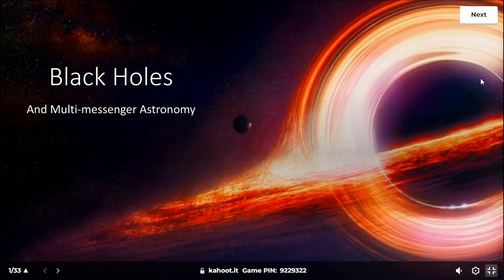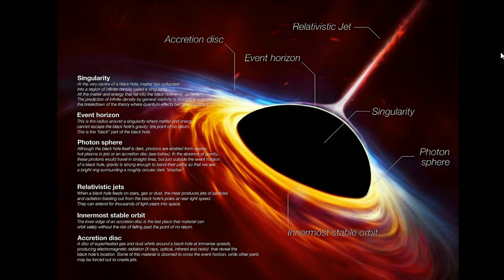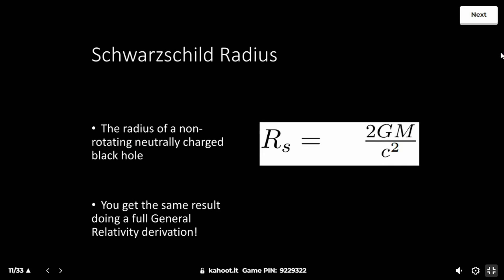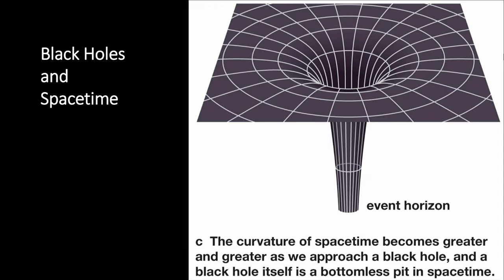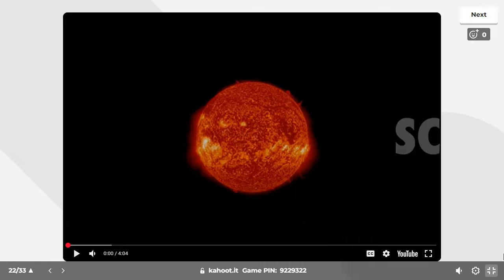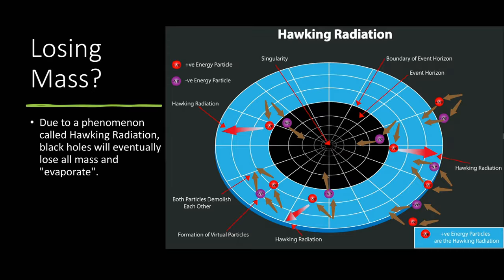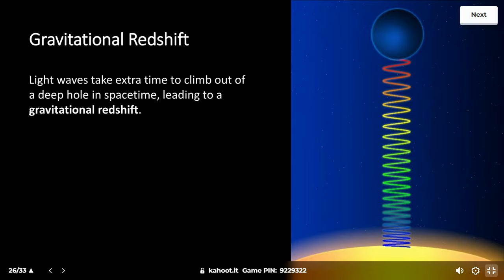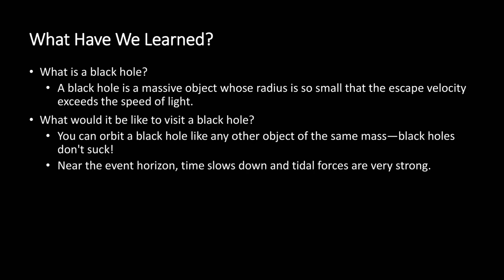Black Holes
In this video I describe black holes at a very basic level.  I  describe the features of a black hole and some of the basic physics governing them.  I then introduce some more complex topics like quantum mechanics and relativity and how the relate to black holes.  Some interesting phenomena like time dilation, spaghettification, gravitational redshift, and Hawking Radiation.

"Interstellar" directed by Christopher Nolan. Warner Brothers Studios.